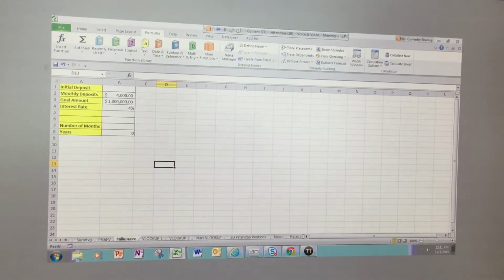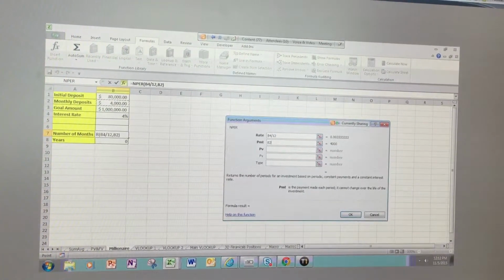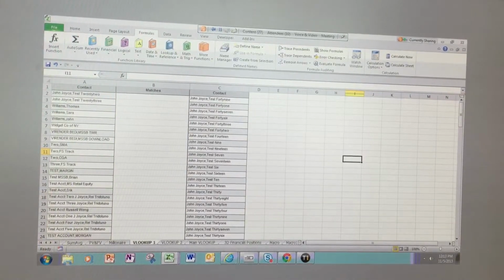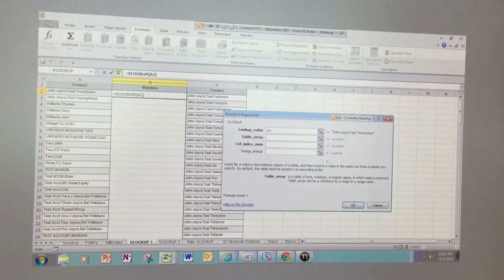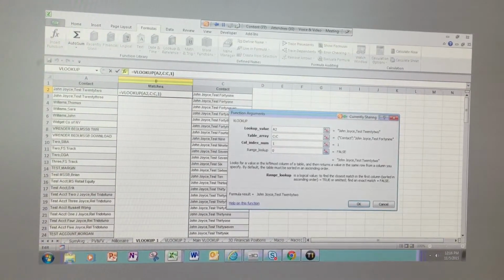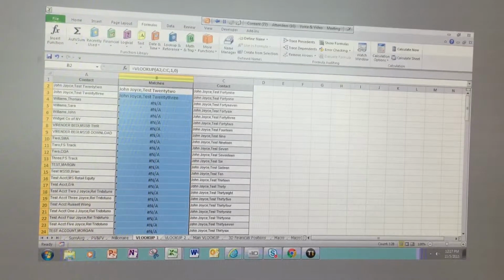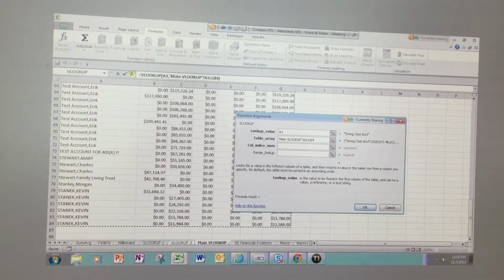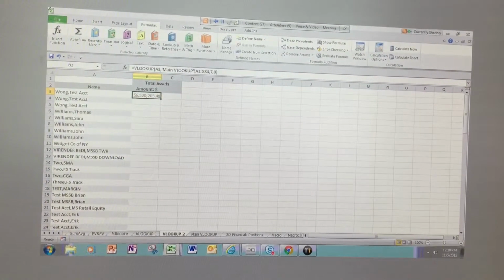Microsoft excel NBR, charts, tables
Microsoft Excel on NBR, Tables and charts